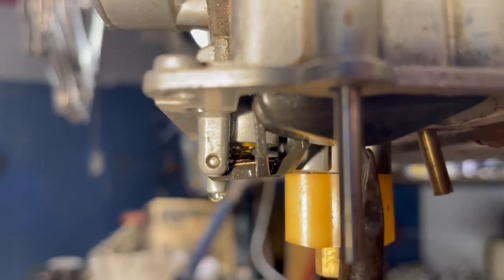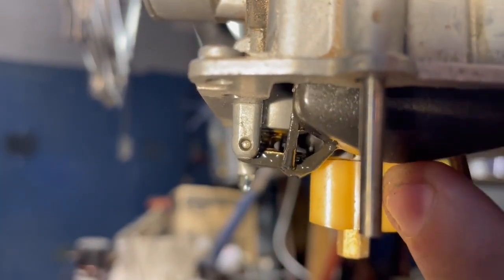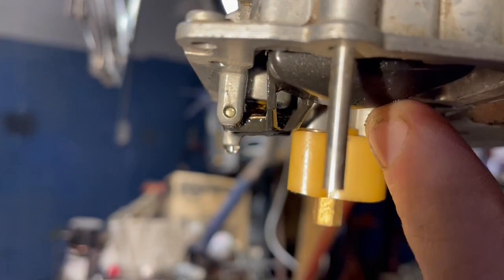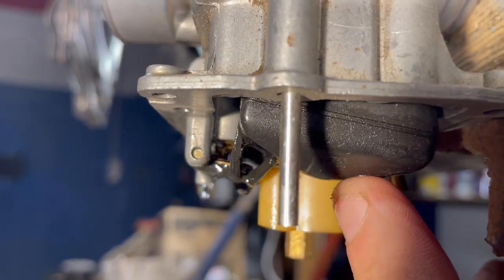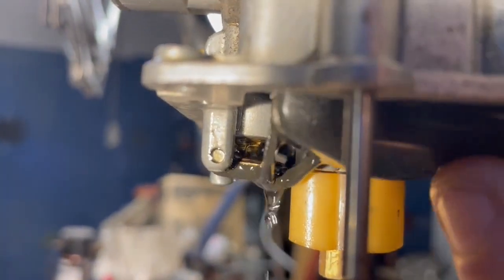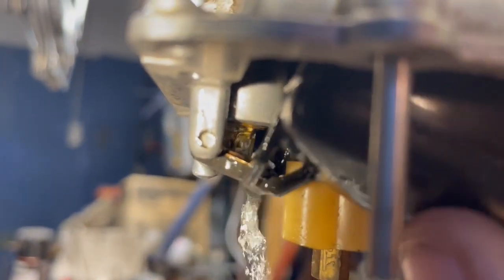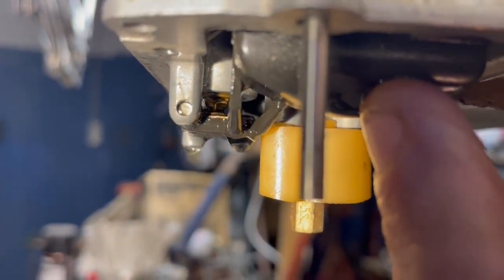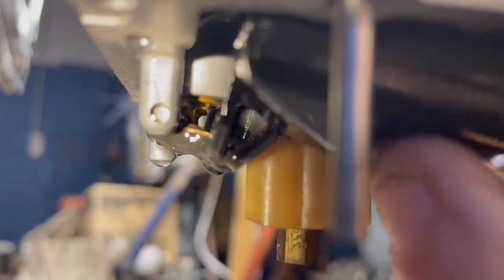YZ426F Carby inlet valve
YZ426F Carby inlet valve in operation